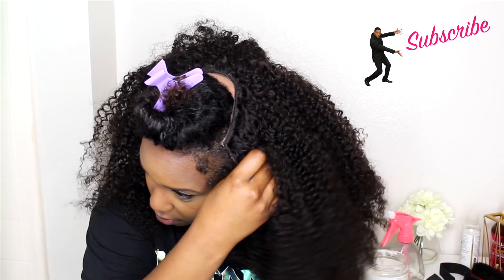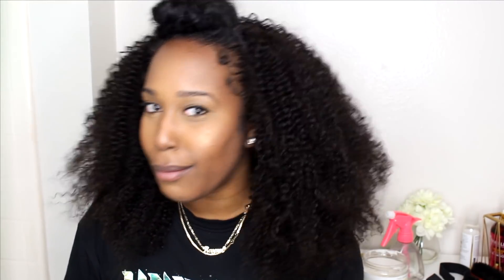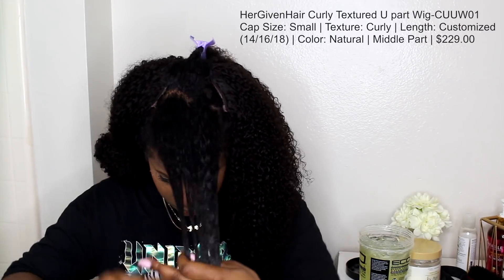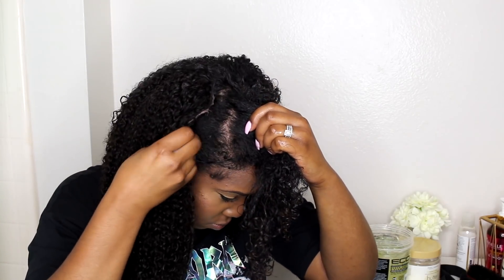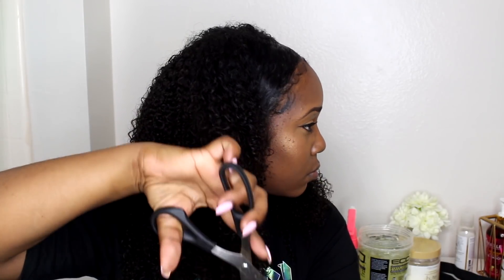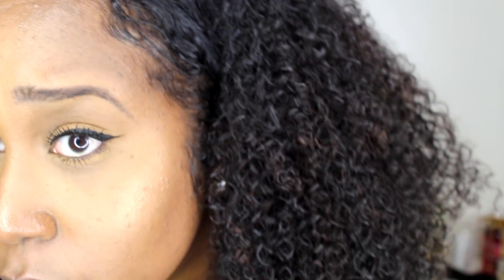SIS, WHAT WIG?? TUH!! | MY FIRST U-PART WIG!!! | HERGIVEN HAIR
Hey beauties!! ❤️ READ for info :)

Y'all know I don't really wear hair that isn't mine (lol), but when I do, I like for it to be SIMPLE! Never did I think a U-Part wig would be something I would consider on bad hair days! It's easy too! I really like this more than anything else when it comes to the extensions...let me know your thoughts!

I did experience shedding. I did not co wash before wearing. GELS DO NOT MAKE THE WIG CRUNCHY (at least I haven't experienced it). YOU WILL EXPERIENCE SOME SHRINKAGE AND THE SHAPE OF THE WIG BECOMES FOR EVIDENT AS IT DRIES.

IF YOU ARE WILLING TO PAY OVER $200 for a wig, I highly suggest it. I love it!!

HerGivenHair Curly Textured U Part Wig - CUUW01
Cap size: Small | Texture: Curly | Length: Customized (14/16/18) | Color: Natural | Middle Part | $379.00

I used Eco Styler (JBCO and Flaxseed) to style the wig
I used WetLine Extreme Gel for my edges

xx

- Intro and Outro Music - "She Is" - D. Scott - SoundCloud.com

Until next time! XO!

Love,
Rayna